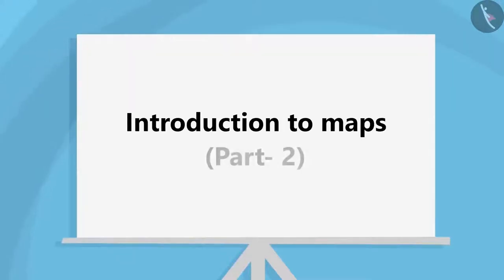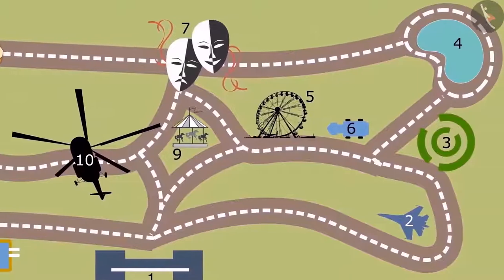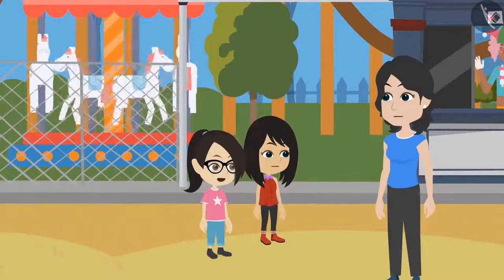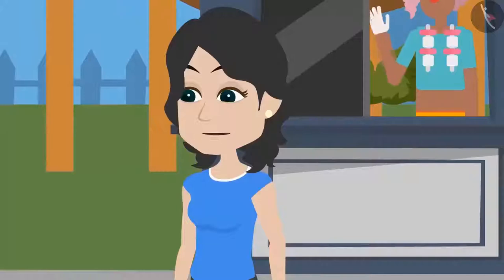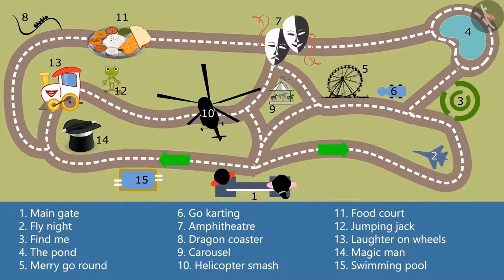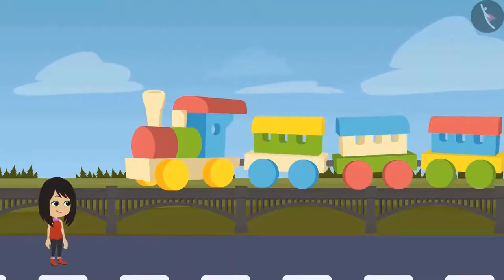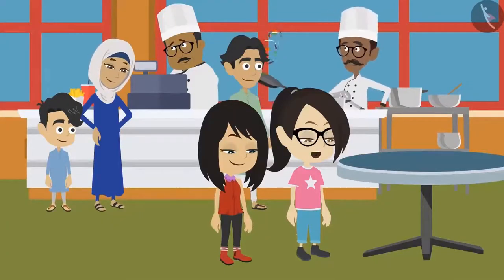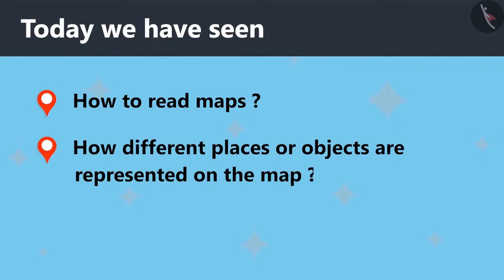Introduction to Maps | Part 2/3 | English | Class 4